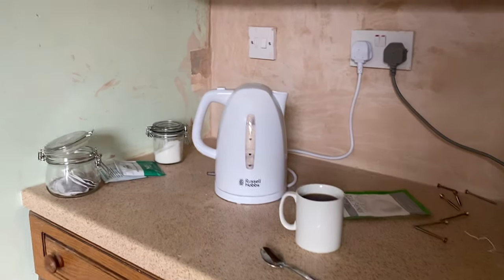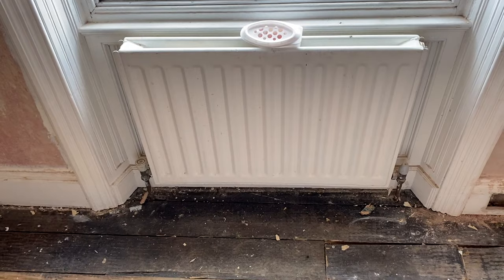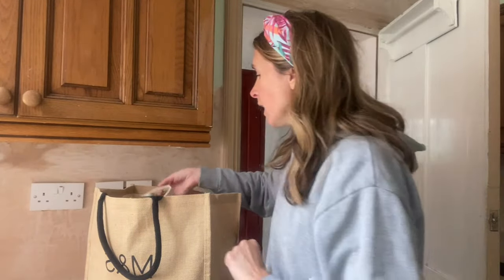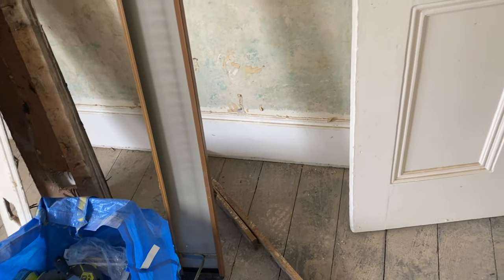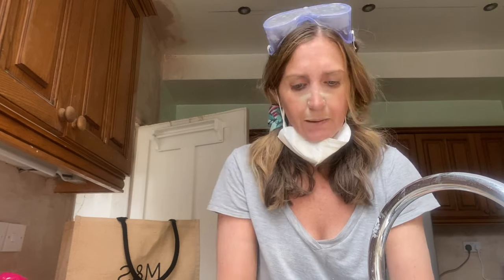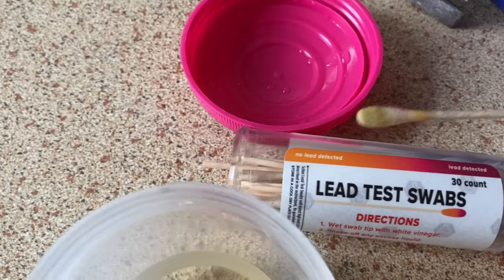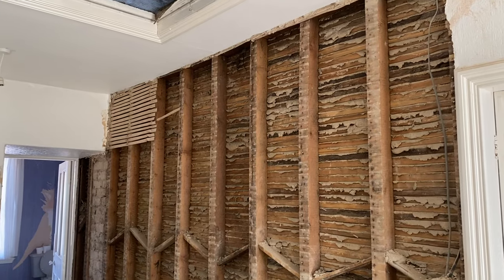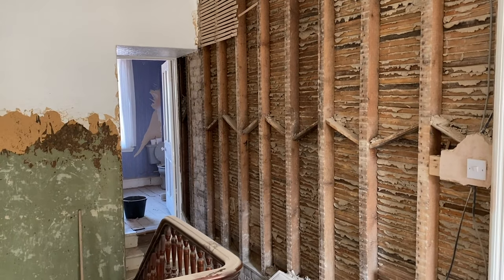HOUSE RENOVATION PART 1- REMOVING LATH & PLASTER AND PAINT STRIPPING WITH PEEL AWAY | Kerry Lockwood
Hi,
Welcome to part one of my new house renovation series.

Links:

Peel away
Respirator Mask
Heat gun
Lead paint tester
Shower cap